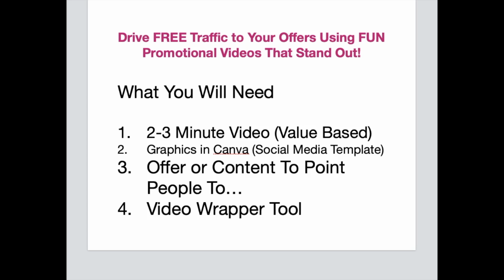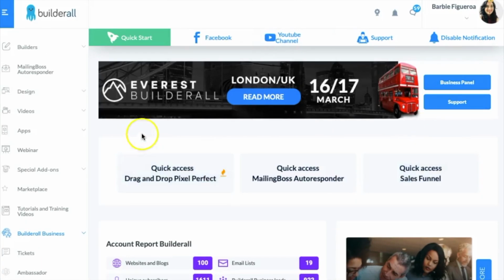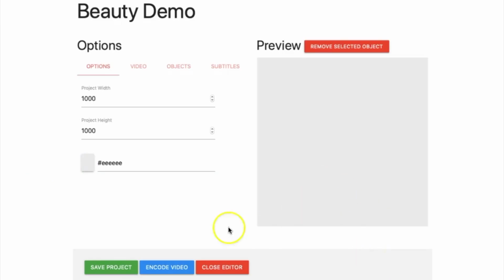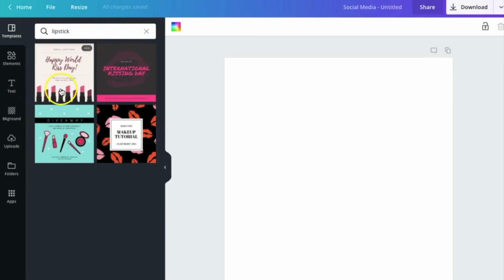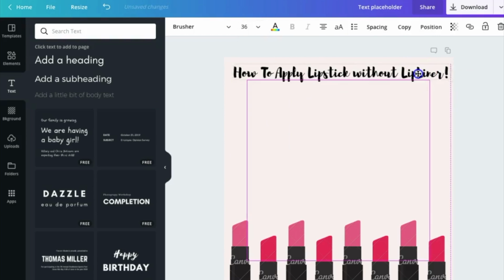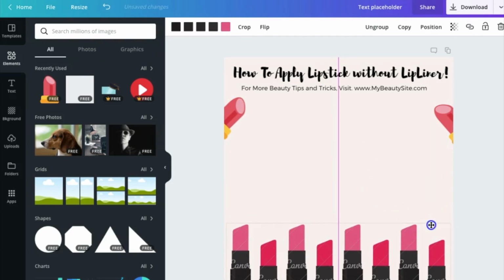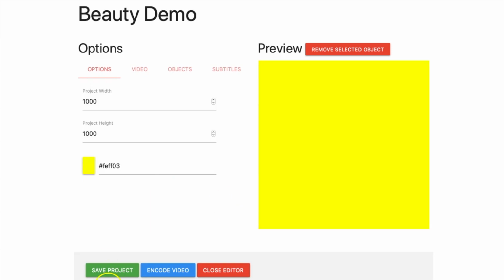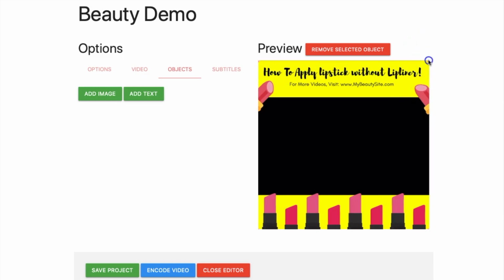Drive 'FREE TRAFFIC' To Your LEAD CAPTURE PAGES Using 'FUN' *Attention Grabbing* Promo Videos!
★FREE LEAD GENERATION TRAINING RESOURCES:

1. How To Get FREE Social Media Leads on Facebook

2. Create your FIRST Manychat Campaign on Facebook

3. How to Generate a Stream of FREE FB Leads with FB Lives!

★ Thrive Themes - Wordpress Lead Converting Theme ★